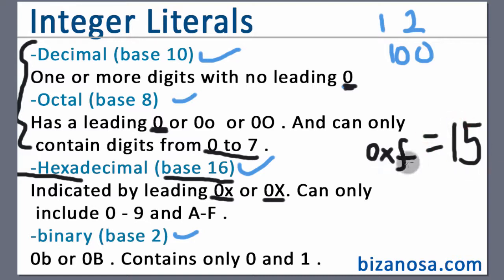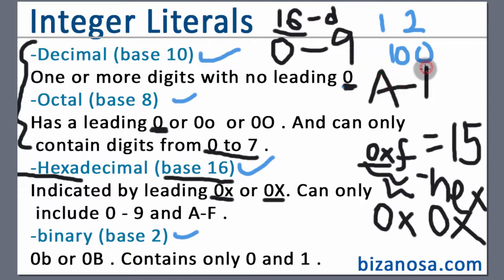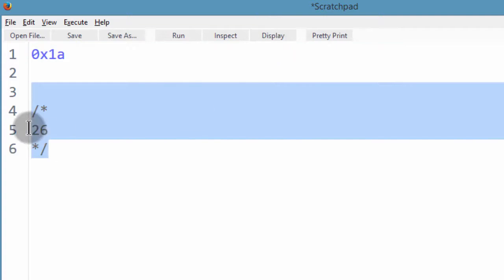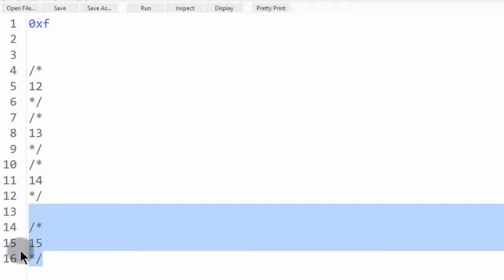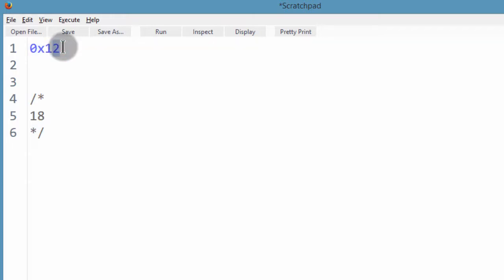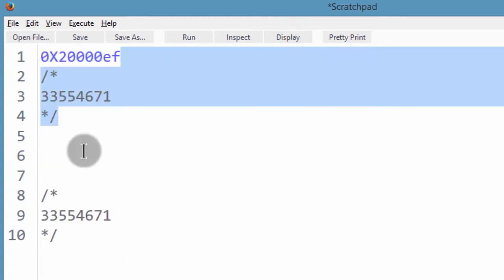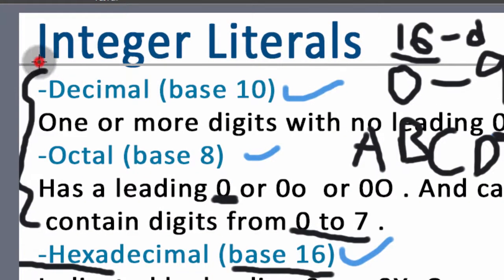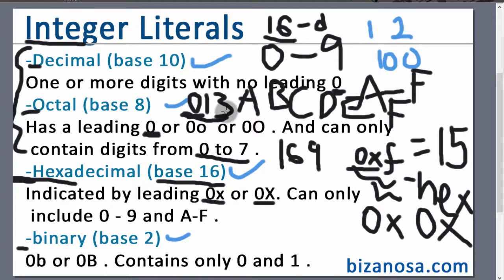37 JS Integer Literals hex numbers - Javascript Tutorial 2018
The Full Javascript tutorial for beginners

37 JS Integer Literals hex numbers  - JavaScript for Beginners.

In the last 2 videos, we looked at the decimal and the octal numbers.

Now let’s go to the next one which is the hexadecimal number which is a base 16.

So to represent a hexadecimal number, it will be indicated by zero and a small ‘x’ or zero and a capital ‘X’.

So if you want to represent 16, if you want to represent 15 I mean, it will be ‘0xF’.

That is equals to 15.

If the interpreter sees this, it will know that, ‘Oh.

This is not a string but this is a hexadecimal number’.

It can be zero and a small ‘x’ or a zero and a capital ‘X’.

So if I come back here and before I go to the browser, we know that hexadecimal numbers have base of 16.

That means there are 16 different digits or characters that can be used to represent any number in the hexadecimal system.

So we know if a number is hexadecimal, it can only include 0-9, and the numbers that are greater than nine, that is from 10 up to 15 will be represented by ‘A’ until ‘F’.

So that means, 10 is ‘A’, 11 is ‘B’, 12 is ‘C’, 13 is ‘D’, 14 is ‘E’ and then 15 finally is ‘F’.

So these are all the possible numbers from 0 to 9 and then ABCDEF.

So if I come back here to the browser, I’ll just delete this entire thing.

Let me just remove these ones as well.

So if I want to represent a hexadecimal number, it is ‘0x’, if it is ‘1a’.

The interpreter, the JavaScript interpreter will see this and just know that this number is a hexadecimal.

It should be used as a hexadecimal number.

So let's see what number this is when it comes to a decimal number.

So if I display that, this is the same as 26, ‘1a’.

And if I want to represent 10, I can just use ‘a’ and display, there we go.

That's 10.

If you want to represent 11 that’s ‘b’.

Display that.

You want to represent 12, there.

13, there.

14, there.

And then finally 15, and then finally 15, 15.

If I run, display this it will give us 15.

And if I want to go to the next number which is 16, it will be ‘10’.

That will give us, that’s the same as 16.

Then I want to go to 17 and then I want to go to the next number, 12.

If I display this, this is the same as 18.

So if I want to represent the next one 19, it will be or rather 19, it'll be that.

And if I want to represent 20, display 20.

So it’ll just go all the way like that and then at 19, you display, is equals to 25.

And then 20, display is equals to that and you can even use bigger numbers.

So let's say that you want to use a bigger number, ‘20000ef’.

And then I display that.

That's that number.

So the point is if you want to represent a number as a hexadecimal, you can use a small letter ‘x’ or a capital ‘X’.

So ‘0X’, as soon as the interpreter sees that, it will just know that this number, whatever comes next it should be interpreted as a hexadecimal number.

So if I display that, it'll give us this number.

And now, what if we have, what if we have something that is not part of the numeral system within the hexadecimal numbers.

So that, if I tried to display this, it’s going to give us this error because ‘r’ is not within A-F.

It’s not within A-F.

And it is not within 0-9 which represent the hexadecimal numeral system.

So the point of this was this.

In your integer literals, you can use a decimal number, you can use an octal number, you can use a hexadecimal number, you can also use a binary number.

So we’re going to look at binaries in the next video.

So the point was that you can use any of these number systems.

And you have to know that there's a difference.

So for instance you saw that if you say zero, if you start a number like ‘013’ and you try to do the square of this number, you're going to get a number which is not what you’re expecting.

For example, you’d probably expect the ‘013’ would give you 169, which is not, which would not happen because, because this number has a leading zero, it would be treated as an octal number.

And therefore, this number would be interpreted as something different.

So let's continue in the next video.

And in the next video, we’re going to look at binary numbers.

We’re going to look at the binary integer literal which is base 2.